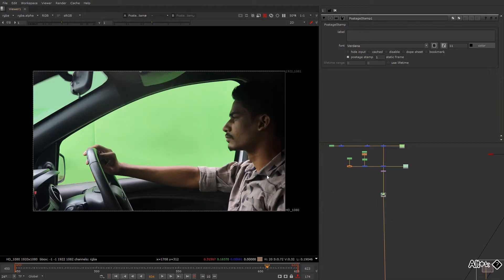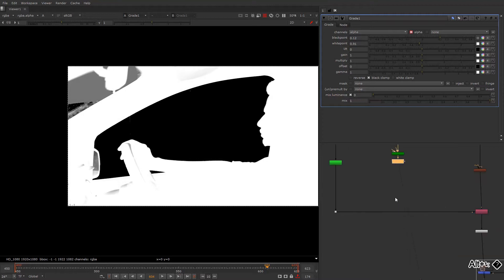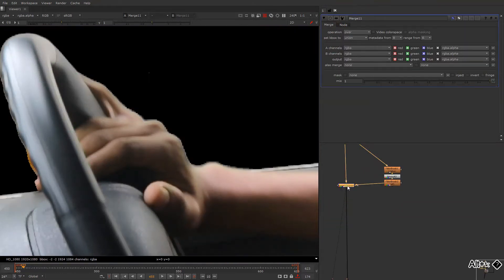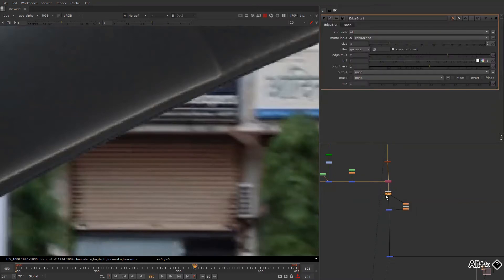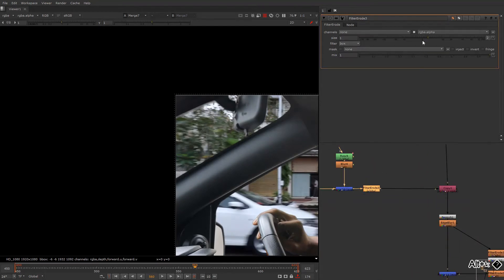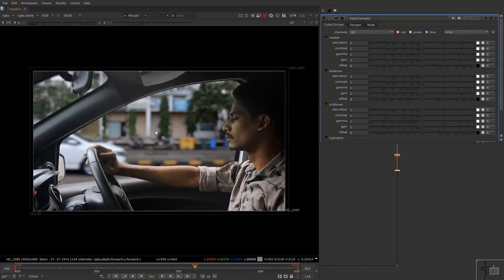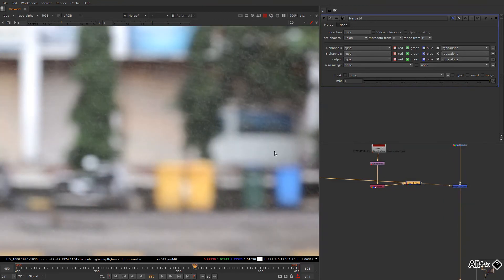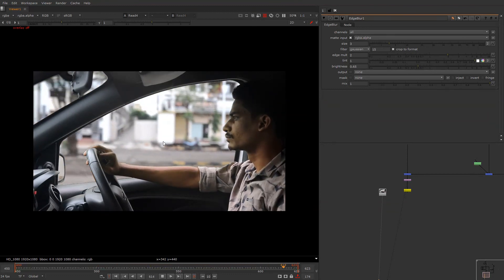Car chroma compositing - part 2 (Keying and Grading)